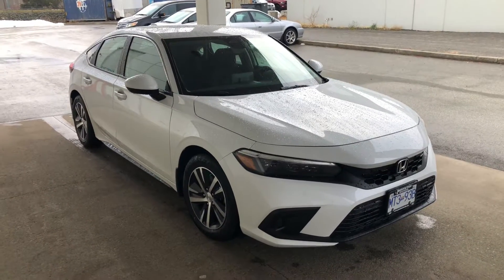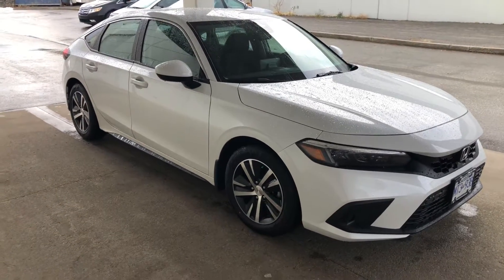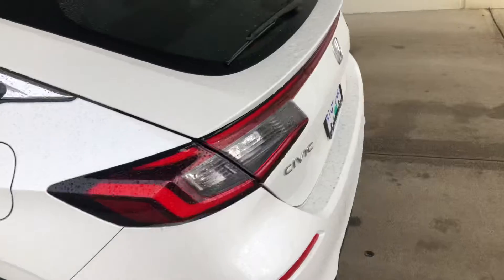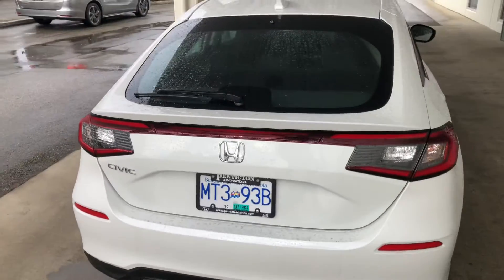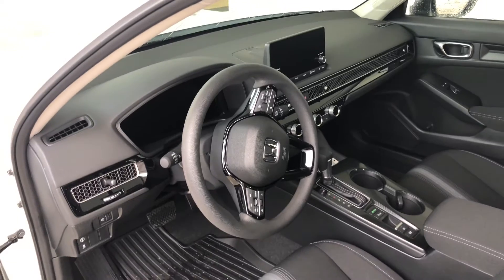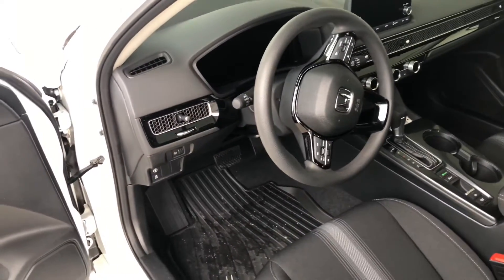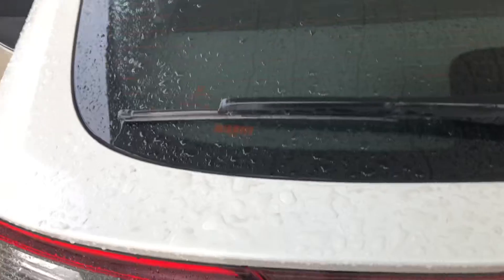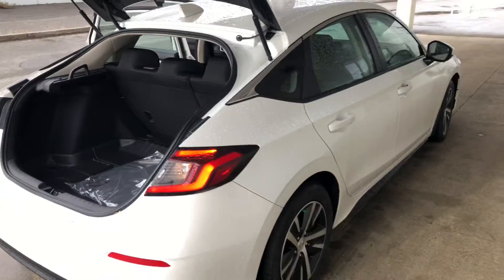22 Civic Hatchback